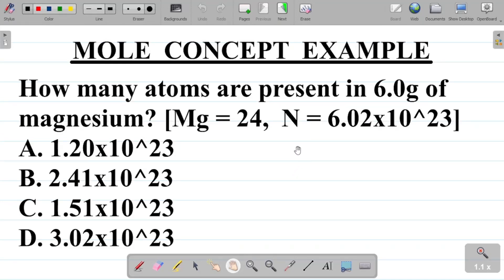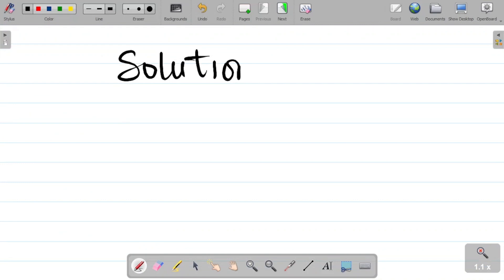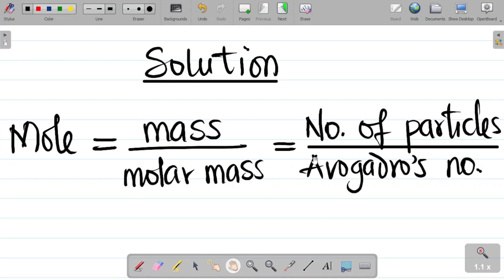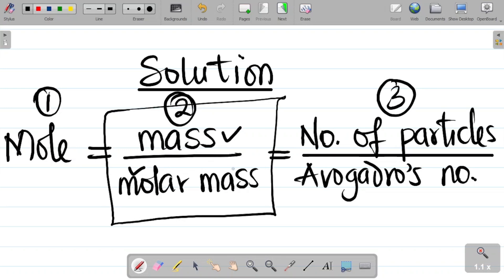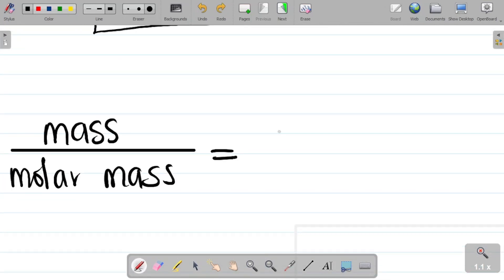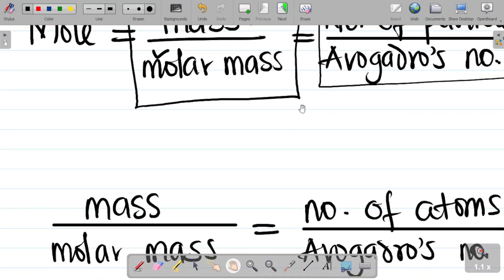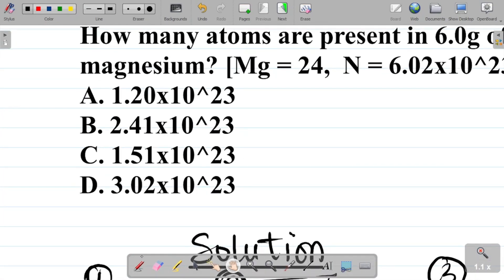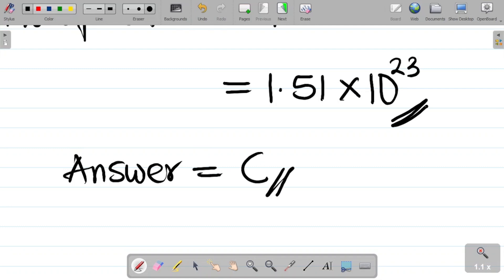Mole Concept 3: Mole, Mass, Molar Mass, Avogadro's Constant and Number of Particles well explained.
This chemistry video teaches about the mole conept. In this video, you will learn what a mole is, as well as the mathematical relationship relating a mole to the mass, molar mass, number of particles and Avogadro's constant or number. If you want to lean all about the mole conept with examples, this video is for you.